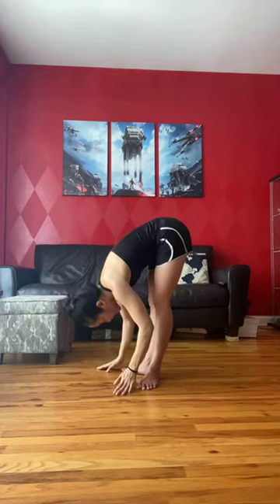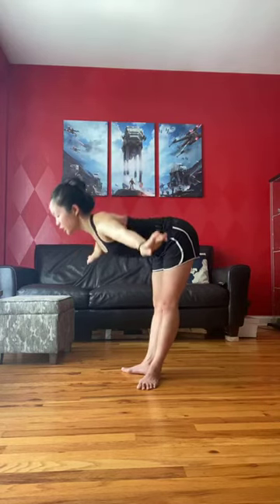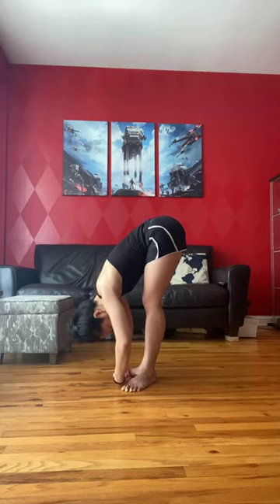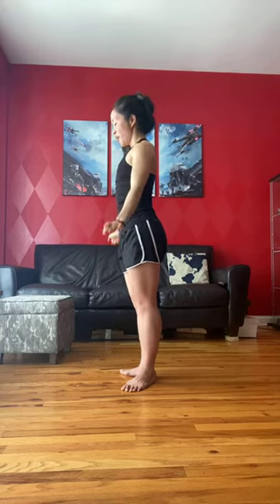Ballet Burn 30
5.27.20 extra fun!